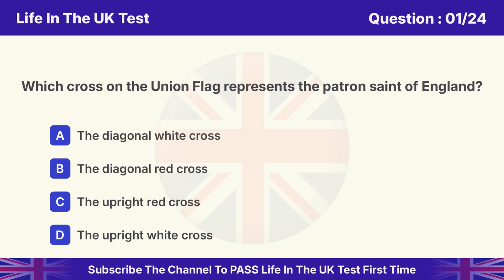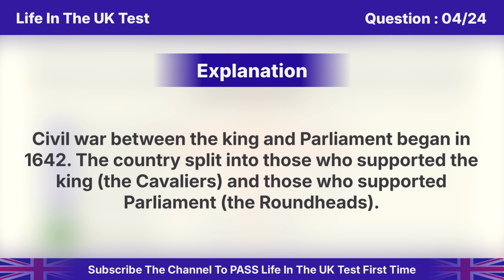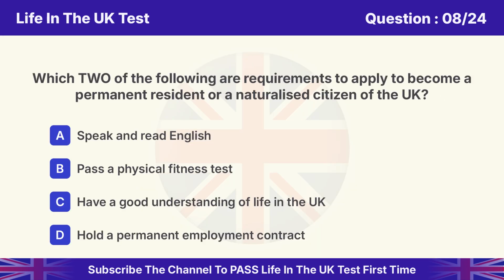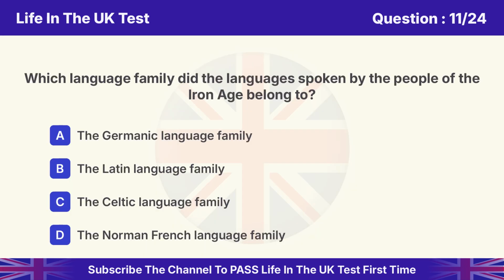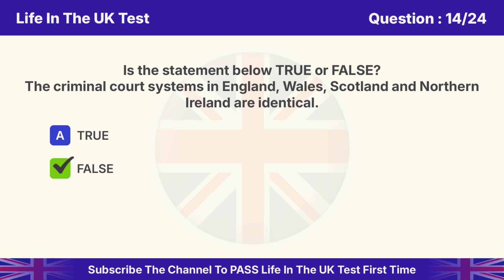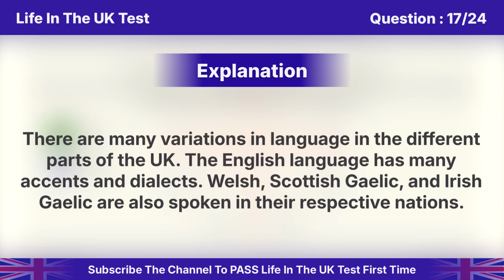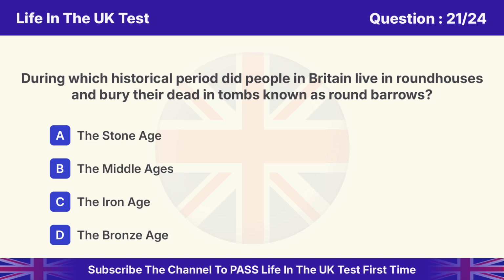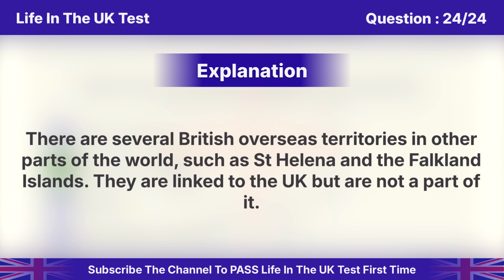Life in the UK Test 2026 – Mock Test [15] | 24 Practice Questions & Answers (Official Style)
Prepare for the Life in the UK Test 2026 with this full mock test practice video. In this video, you’ll go through 24 real exam-style questions and answers designed to help you pass the UK citizenship test with confidence.

These Life in the UK practice questions are based on the official handbook Life in the UK: A Guide for New Residents (3rd Edition) and follow the same format and difficulty level as the real exam.

🎯 To pass the Life in the UK Test, you need at least 18 correct answers out of 24.

👉 How to use this mock test:
Watch each question carefully
Pause the video if needed
Choose your answer before it is revealed
Count your score and comment your result at the end

This Life in the UK mock test 2026 is perfect for daily practice and will help you improve your knowledge, accuracy, and confidence.

⏱️ TIMESTAMPS
00:00 Life In The UK Test Introduction
00:27 Questions 1–5
04:40 Questions 6–20
16:08 Questions 21–24
19:24 Final Tips and Suggestions

📌 TOPICS COVERED
Life in the UK Test
Life in UK Test
Life in the UK Test 2026
Life in the UK mock test
Life in the UK practice questions
UK citizenship test
British citizenship test practice
Life in UK test preparation